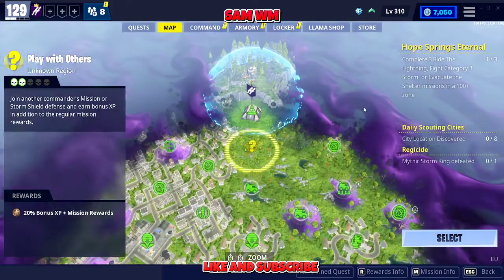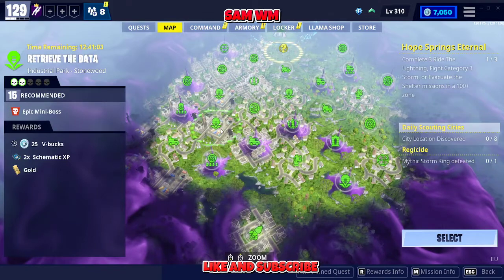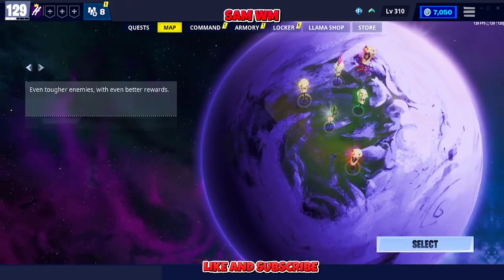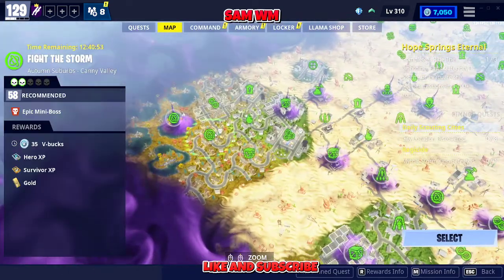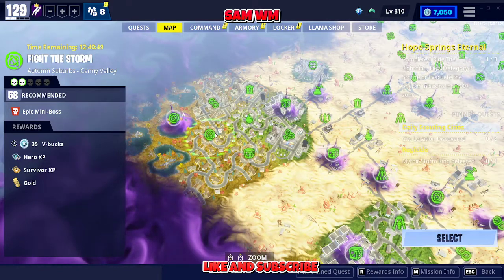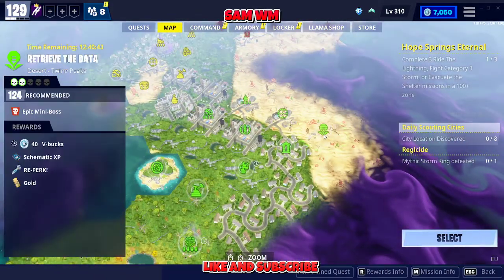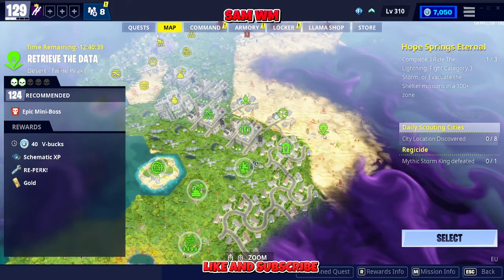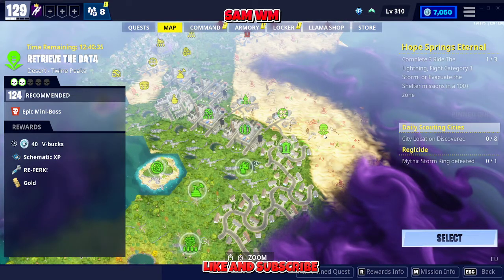Fortnite STW Vbucks Missions Today / 16 August 2022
Click on SHOW MORE to see useful links:
Support a creator code  👉👉   sam.wm